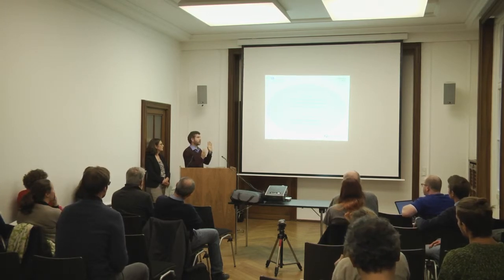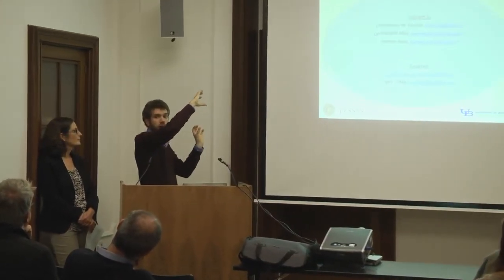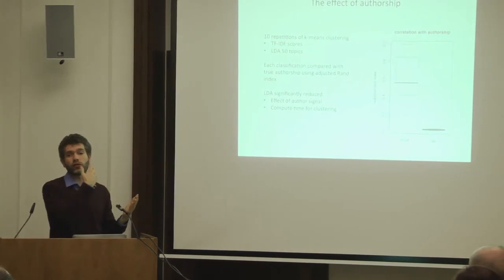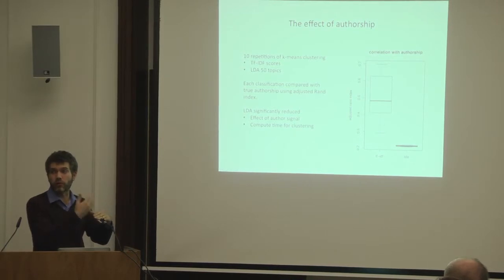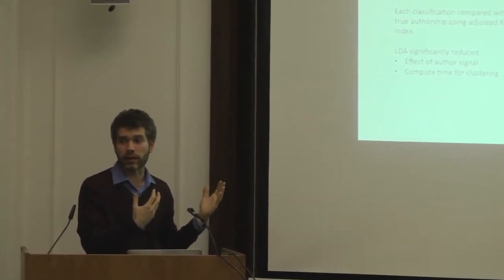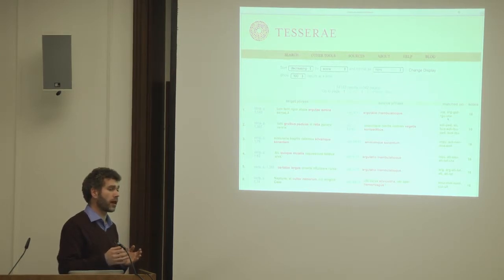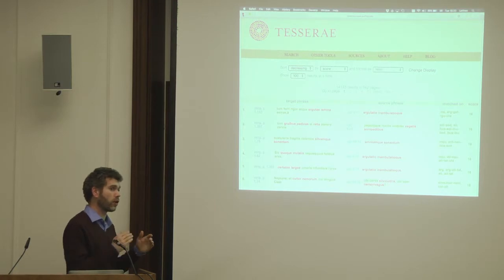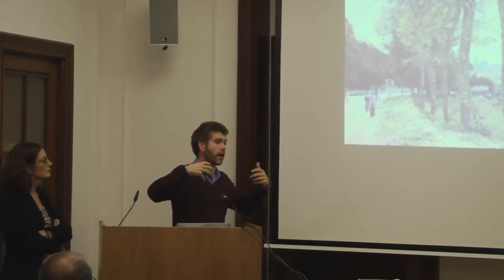Digital Classicist Seminar Berlin 2015/2016 - Seminar 1 Discussion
Chris Forstall and Lavinia Galli Milić (University of Geneva)

Thematic features for intertextual analysis

Abstract

In this work in progress, we attempt to develop scene-level features for tone and context to improve the automatic scoring of word-level text-reuse for its allusive significance. Considering small samples of sequential verses in a bag-of-words model, we test several simple featuresets:
* term frequencies with principal components analysis
* tf-idf weights
* tf-idf weights after an attempt to correct for authorship signal
* term frequencies with Latent Dirichlet allocation
We then perform unsupervised clustering on the samples using k-means. The results of this clustering are compared with a human classification both of the automatically-generated samples and of scenes as delineated by critics.